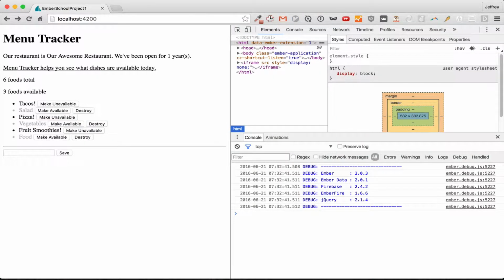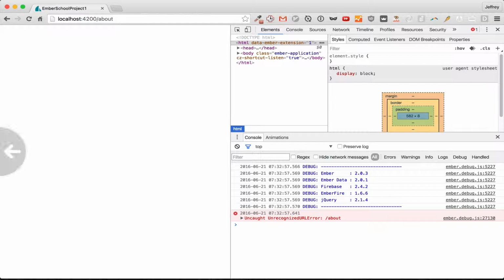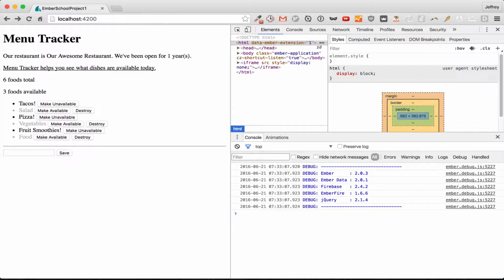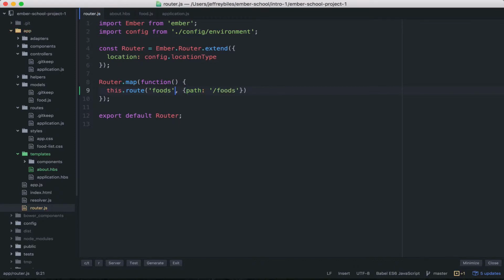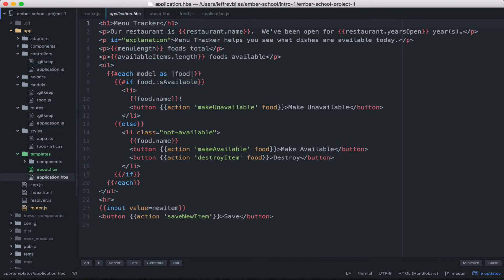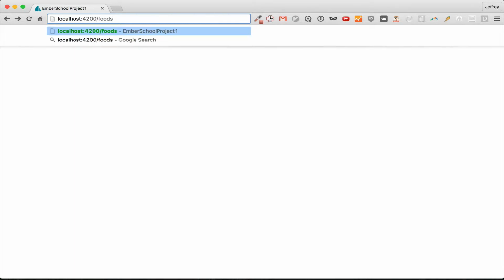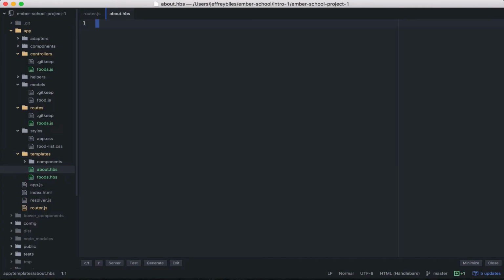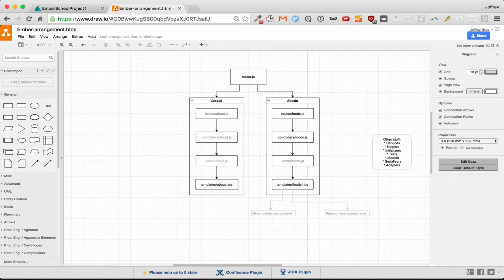EmberScreencast 154 - Router.js and the URL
How do we get different pages at different URLs? Through the router.js file.